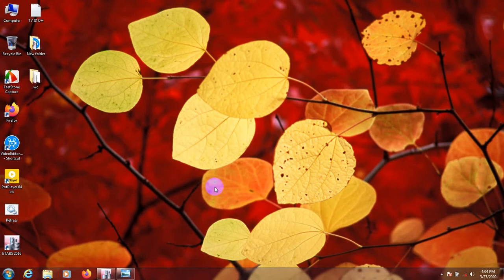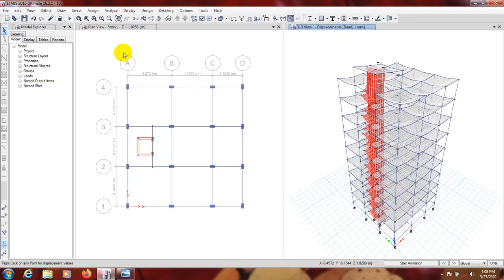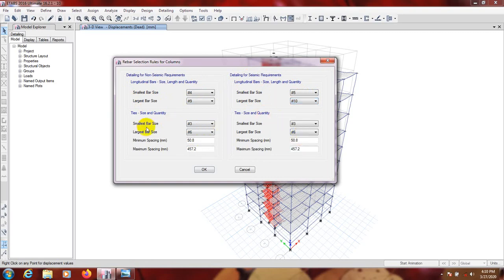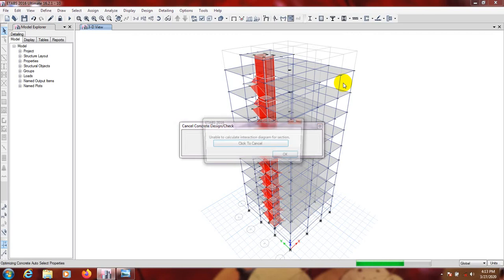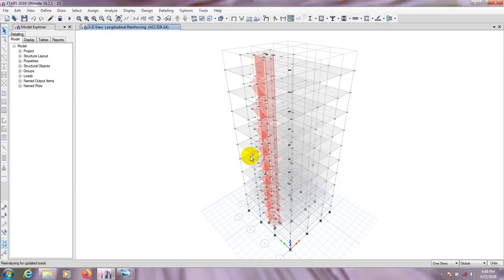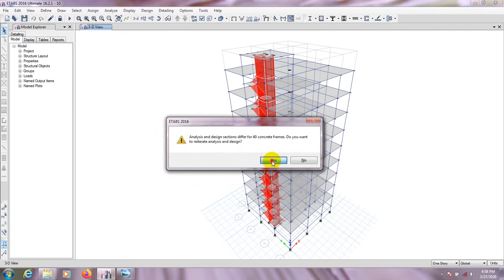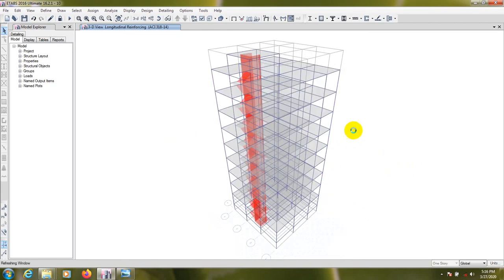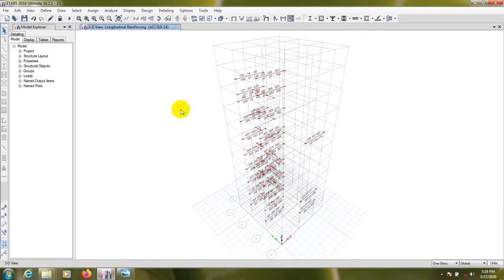10 Storey Building Design With Shear wall And Two Landing Stairs In Etabs | Parts-09